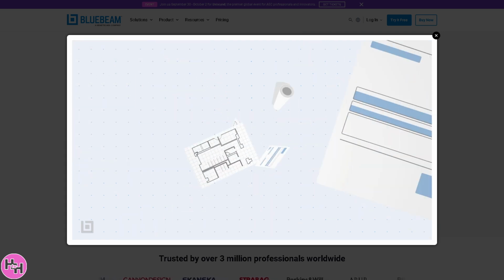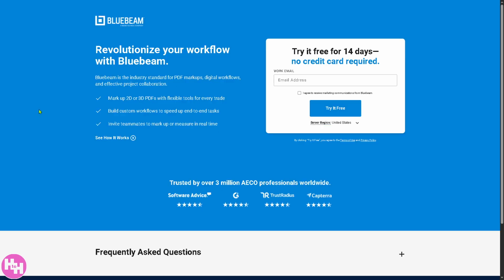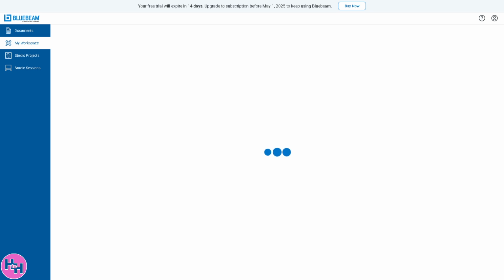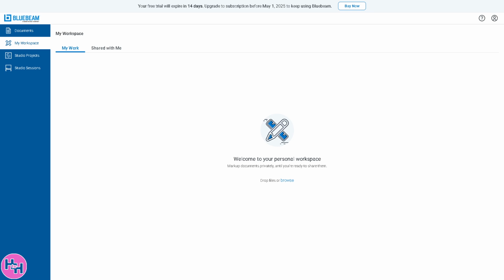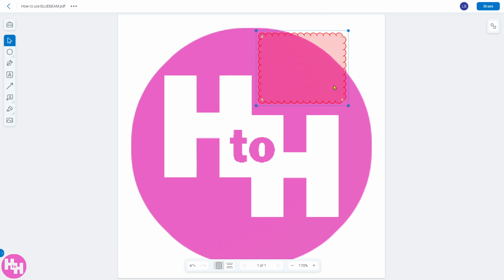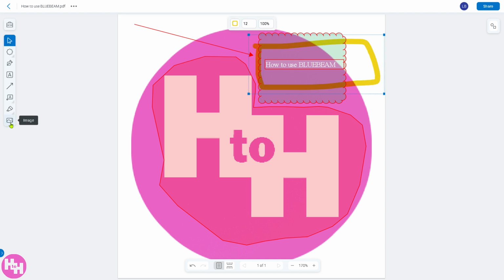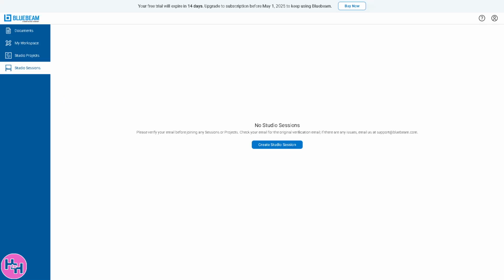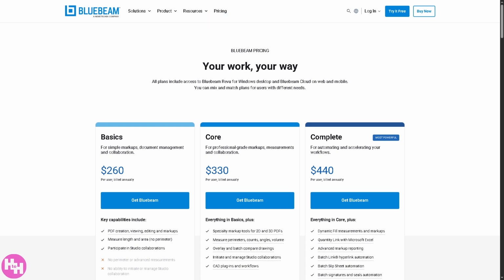Bluebeam Tutorial | Construction Software Newbie Guide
In this beginner tutorial and training video, we show you how to install and use Bluebeam CRM software.  We show you how to create an account and get started, how to use all of the core features in this demo, and give quick review of the software.